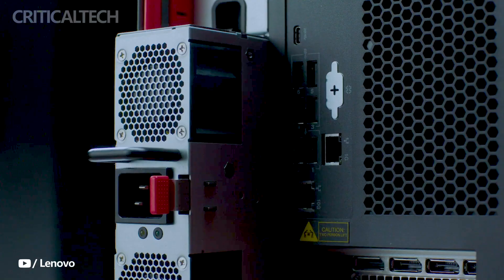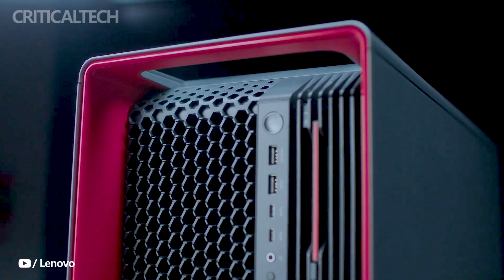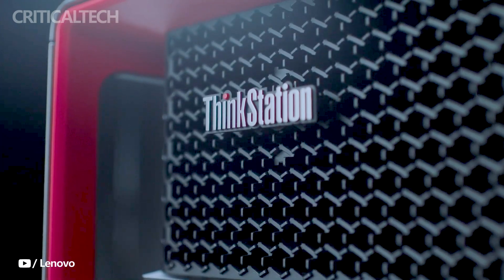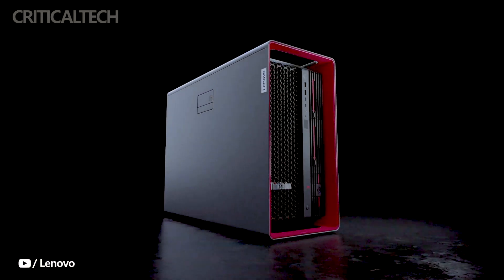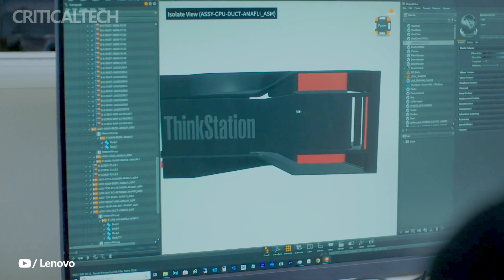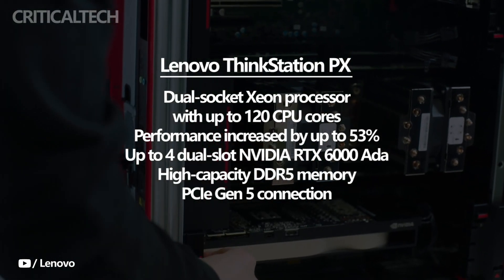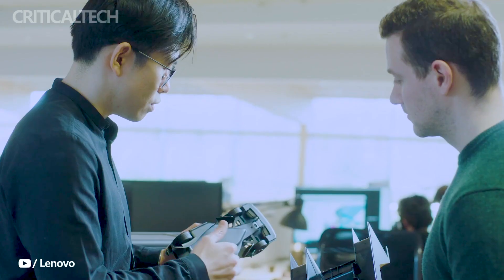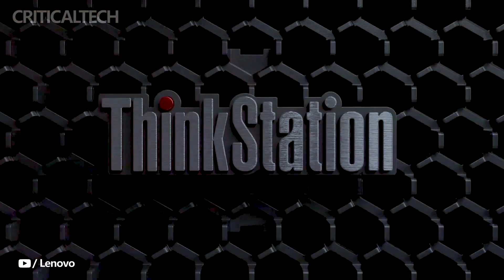Lenovo ThinkStation PX | Most Expensive PC I've Ever Seen!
Lenovo introduced the ThinkStation PX flagship workstations in China. The Lenovo ThinkStation PX is equipped with two-way scalable Xeon processors and a flagship graphics card up to RTX 6000. The Lenovo ThinkStation PX line has models. The new generation ThinkStation PX comes three months after the release of the ThinkStation P5 and P7 workstations.

The Lenovo ThinkStation PX borrows some design principles from the Aston Martin luxury car. Aston Martin is a manufacturer of high-performance sports cars, and the workstation is reportedly based on the DBS luxury sports car. The workstation adopted some of the aerodynamics found in the DBS. The ThinkStation PX has a three-dimensional air intake grille on the front panel. This is combined with Lenovo's three-channel cooling system for maximum airflow. The workstation also features an innovative modular design, and the front-mounted storage can be upgraded at any time.

The Lenovo ThinkStation PX has a dual-socket Xeon processor with up to 120 cores. It also has a 53% improved performance compared to previous iterations of the model. It supports up to four dual-slot NVIDIA RTX 6000 graphics cards with Ada architecture. The workstation allows users to seamlessly manage complex workflows, including creative post-production and CAE modeling.

The new ThinkStation PX has a capacity of up to 4 TB of DDR5 memory. It also provides ultra-high bandwidth through high-speed PCIe Gen 5 connectivity.